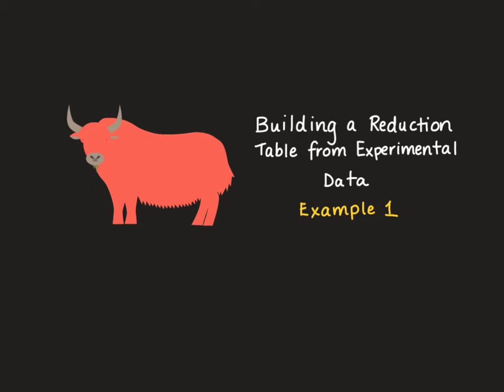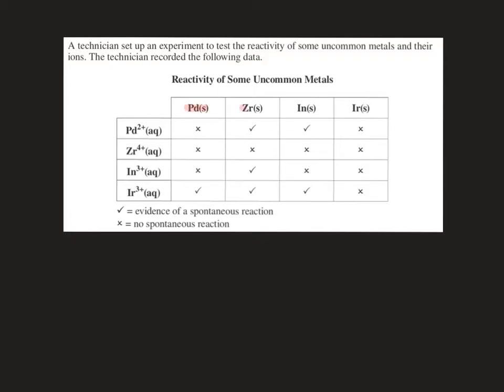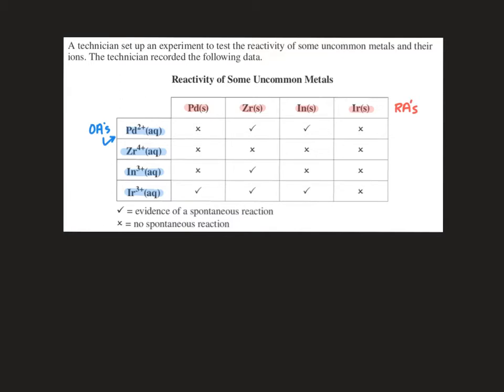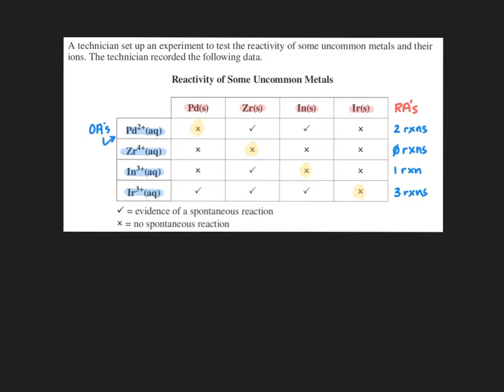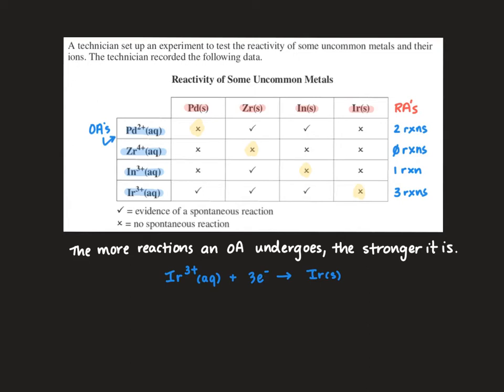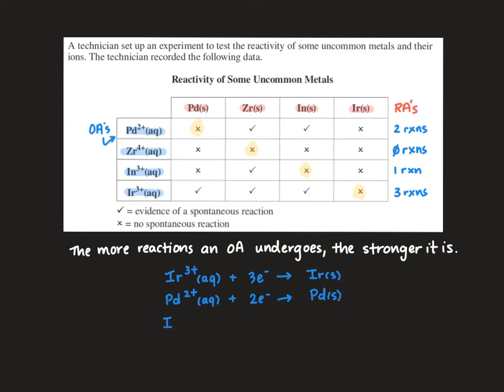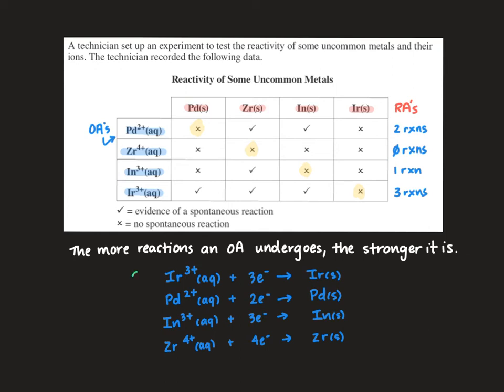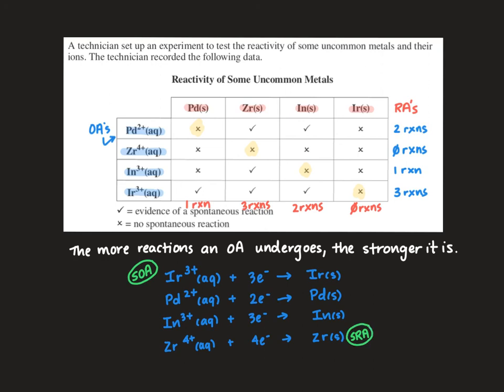Building a Reduction Table - Example 1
This video walks viewers through an example of how to build a reduction table of metals and their ions using experimental data organized in a table.